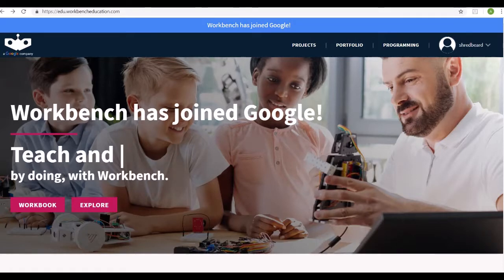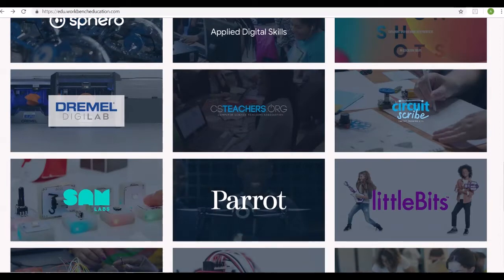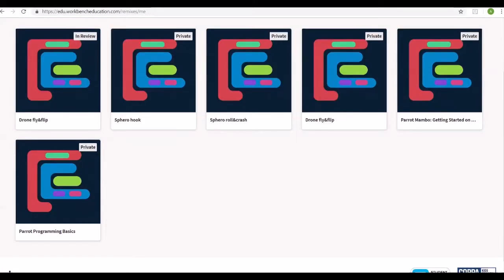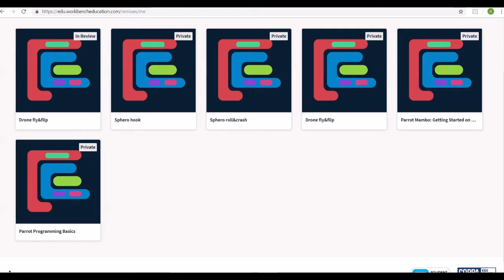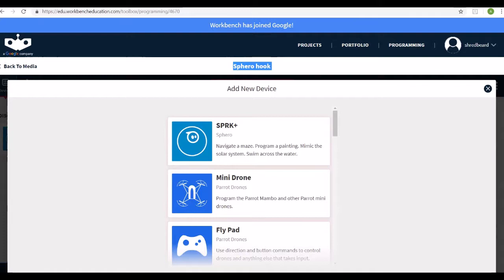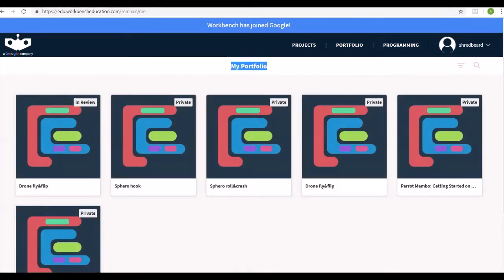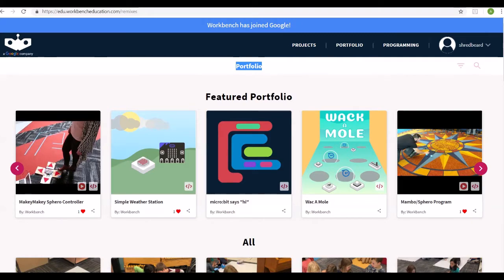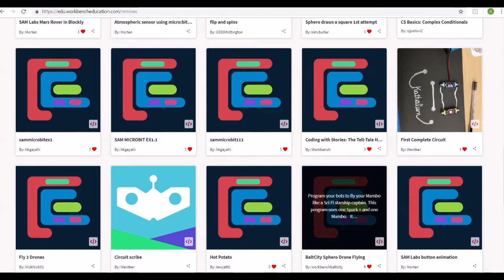iDESIGN My Hour Of Code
Join Alex of iDESIGN in his presentation of the Hour of Code using Workbench coding software to code Drones, Sphero's and littlebits